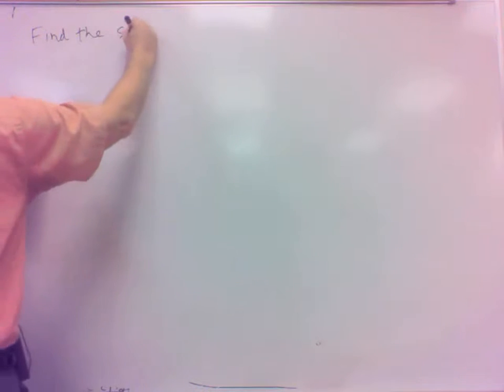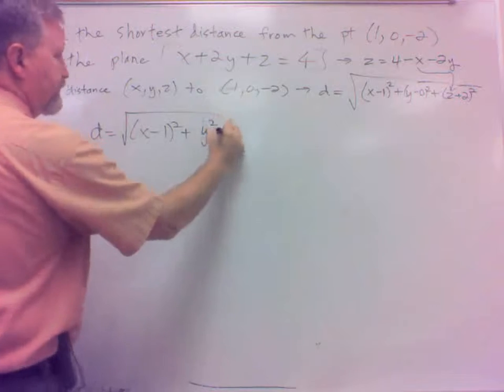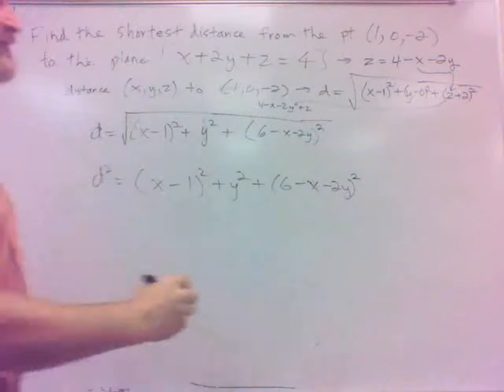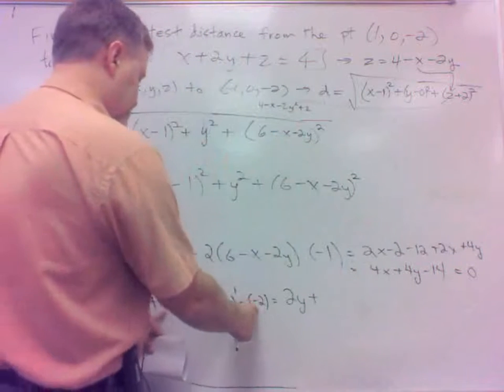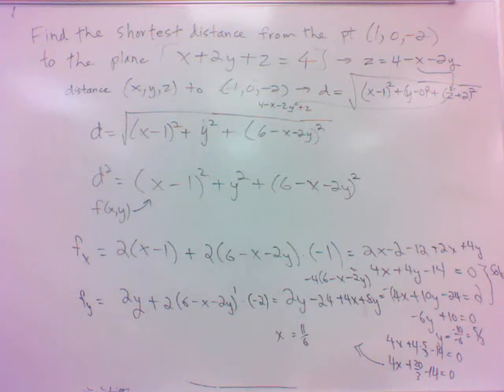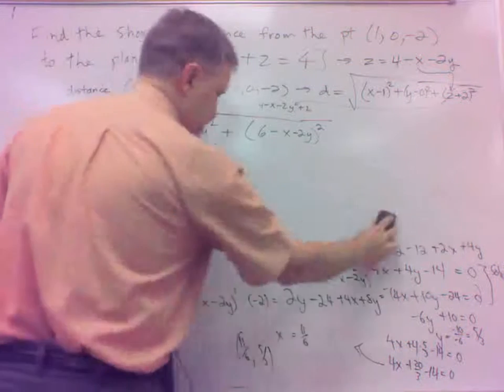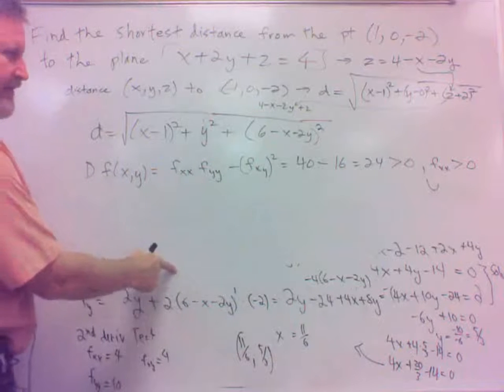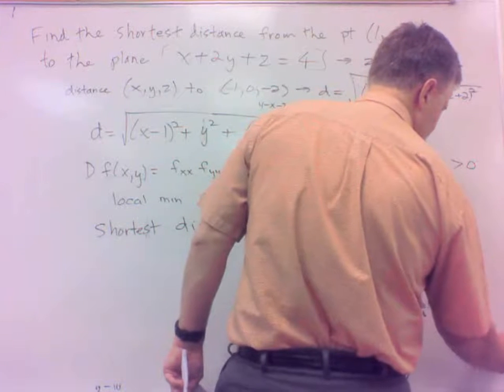292 14.7(d) - Shortest Distance b/w Point and Plane